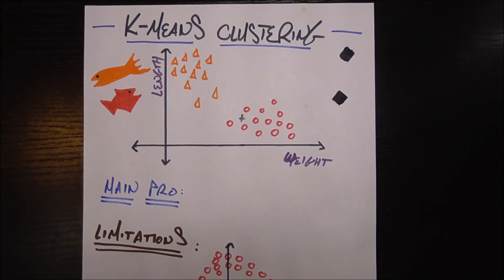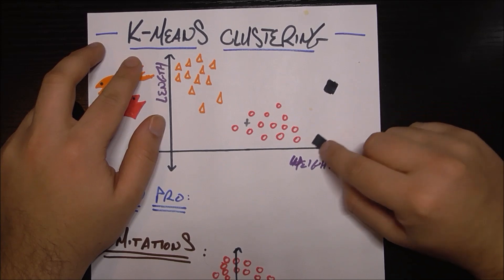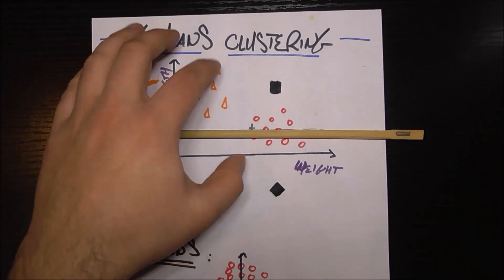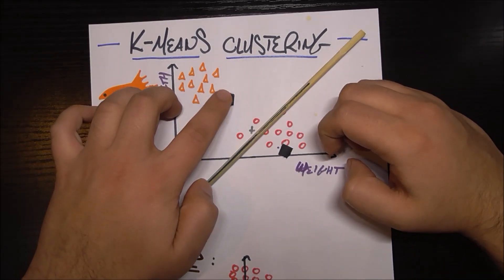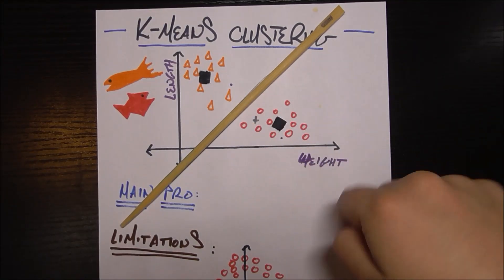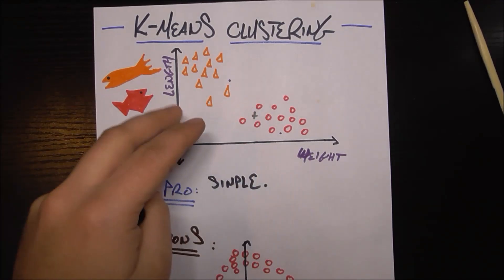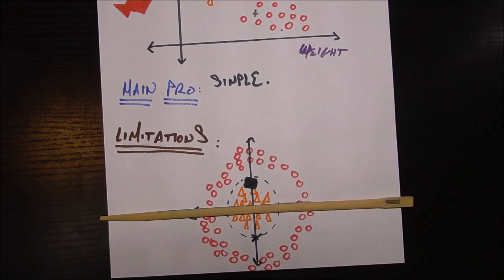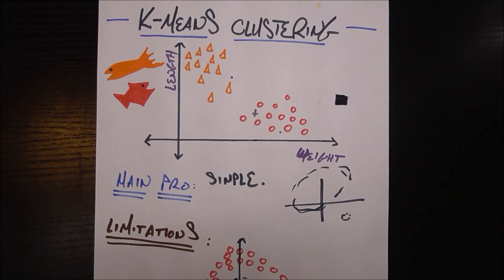K-Means Clustering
Intro to the K-Means Clustering method in machine learning